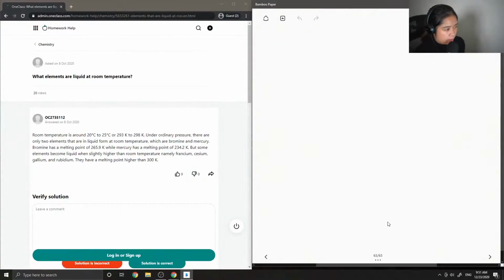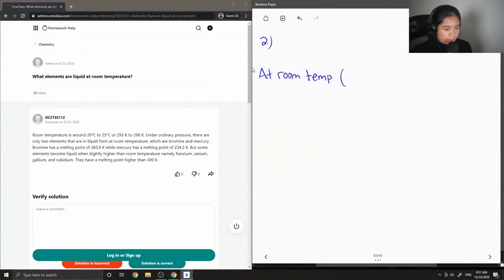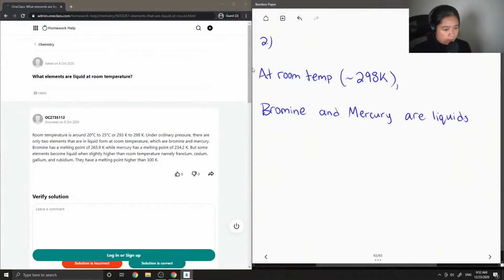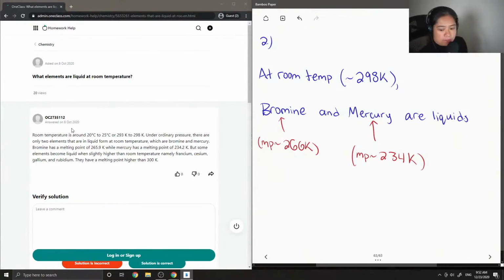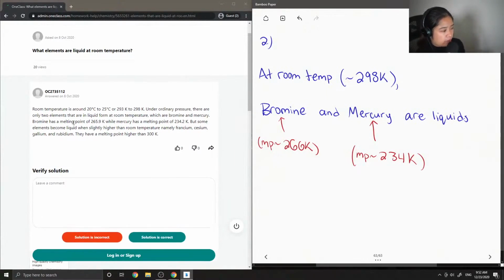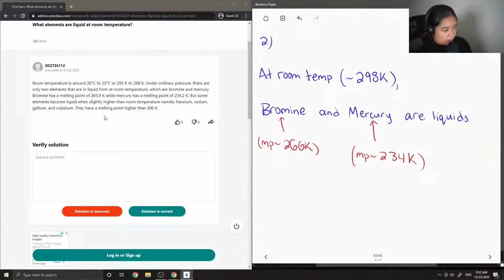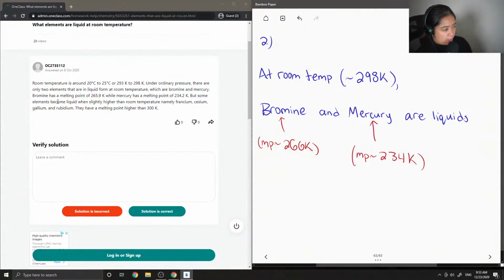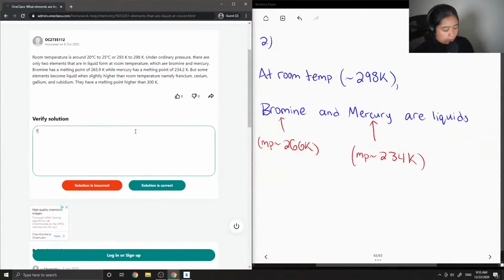What elements are liquid at room temperature?